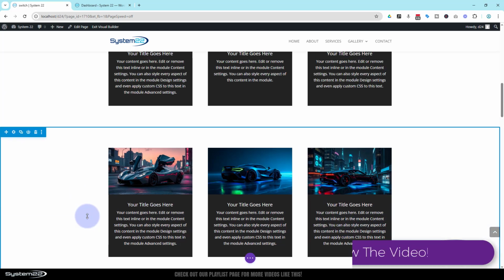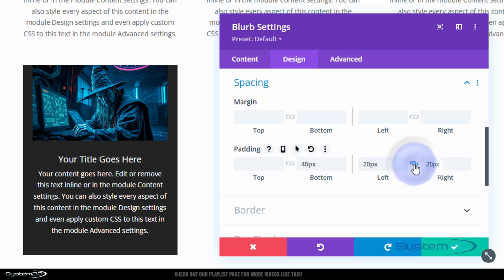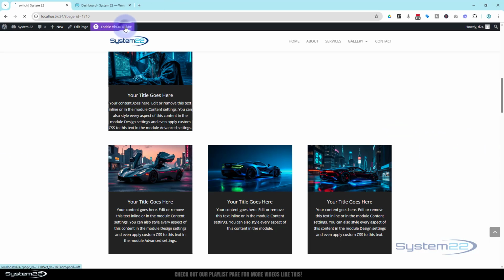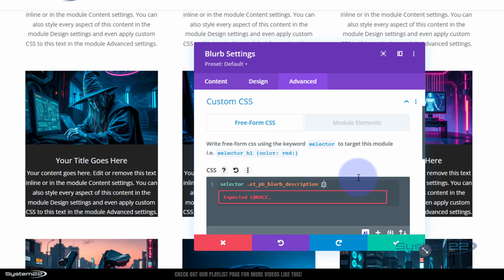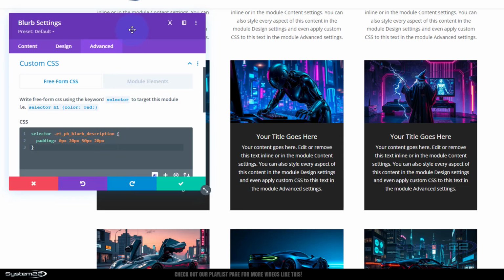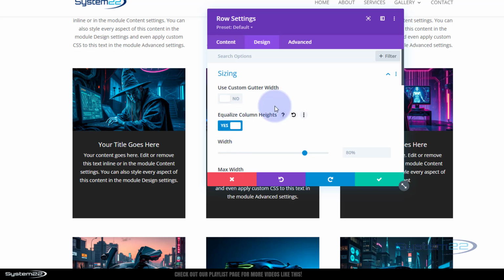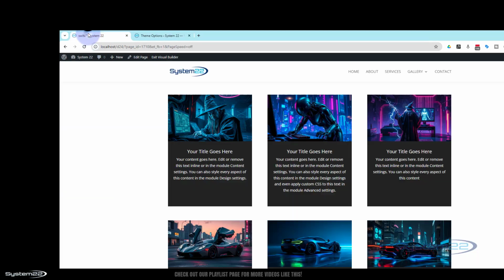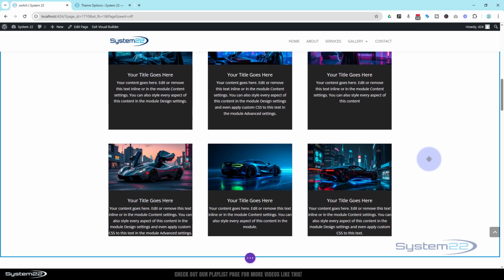Blurb Spacing Solved! 2 Divi Hacks You’ll Wish You Knew Sooner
Learn 2 easy ways to add padding to the blurb module description in the Divi Theme using simple CSS tricks! In this quick and beginner-friendly tutorial, you’ll discover how to clean up and space your Divi Blurb Module descriptions for a more polished and professional layout. Whether you're building a landing page or a service grid, this video shows you how to improve spacing without needing extra plugins or complex tools.

Using the Divi Theme’s Blurb Module and a few lines of custom CSS, you’ll learn step-by-step how to control padding for better readability and visual balance. Perfect for designers looking to refine their layouts, this tip will help elevate your site's look and feel in just minutes. Watch to the end for a bonus tip on how to apply the changes site-wide or to individual blurbs!

v=ZAO2MH0dQtk&list=PLqabIl8dx2wo8rcs-fkk5tnBDyHthjiLw

v=rNhjGUsnC3E&list=PLqabIl8dx2wq6ySkW_gPjiPrufojD4la9

selector .et_pb_blurb_description {
  padding:0px 20px 40px 20px